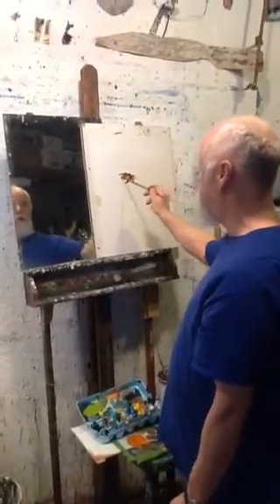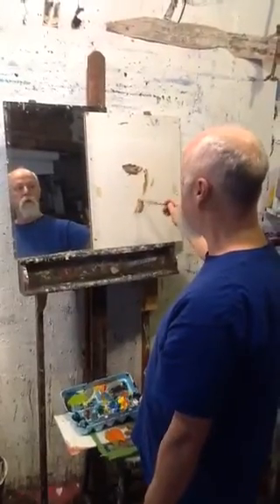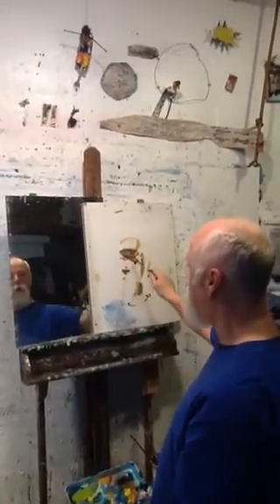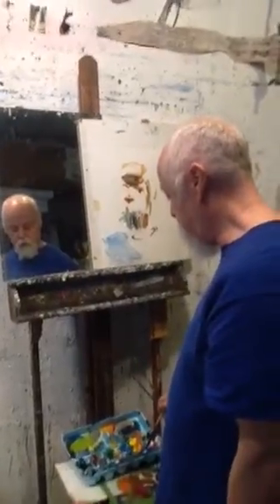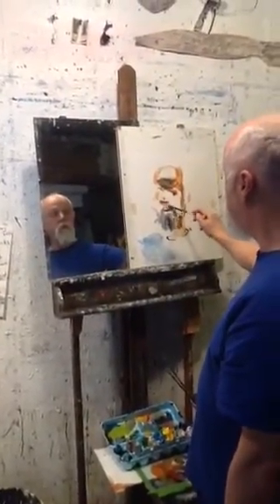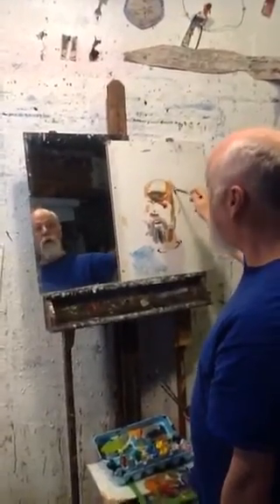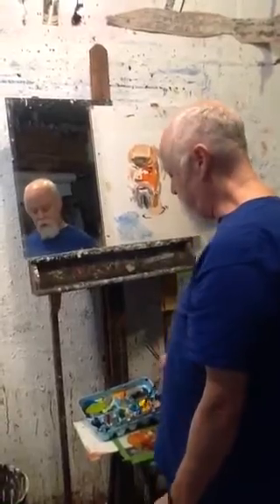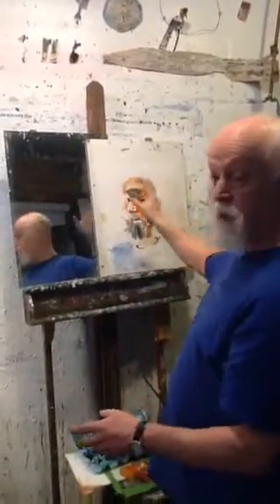Matt Blackwell HUA 110 Project 4 Self-Portrait part 2 painting with color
Filling in the self-portrait using color mixing